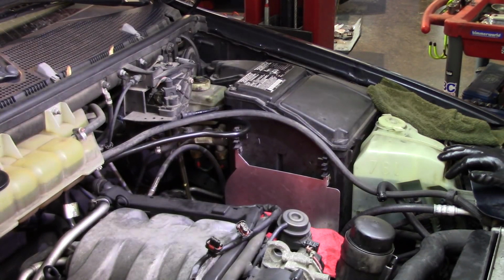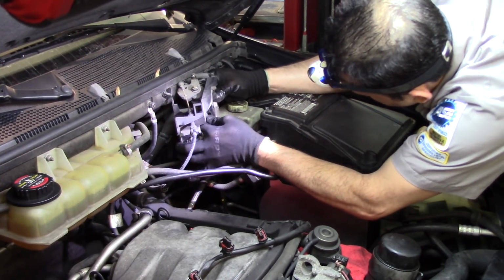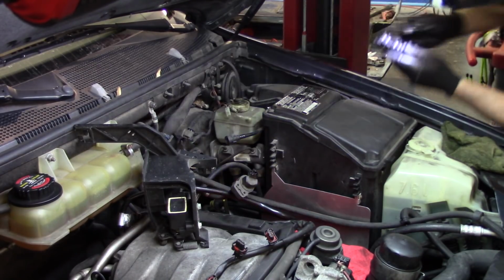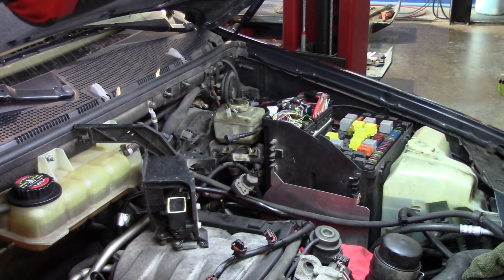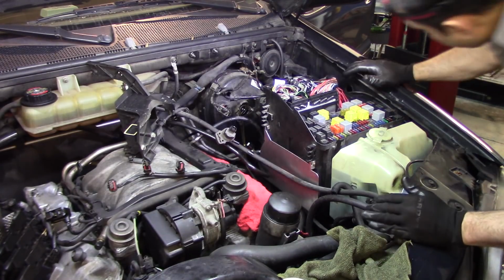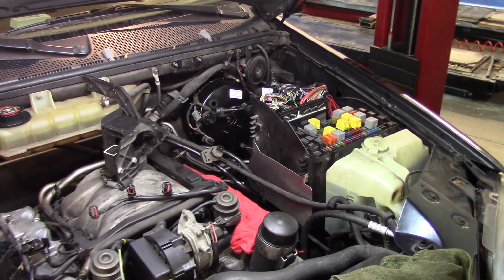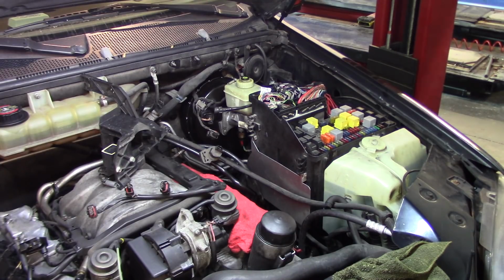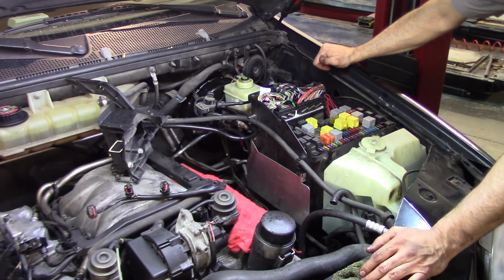2002 ML320 How to replace the brake booster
This is the last part on this ML320!!